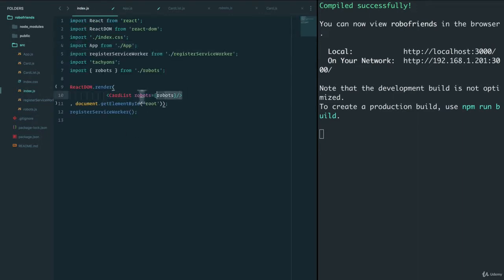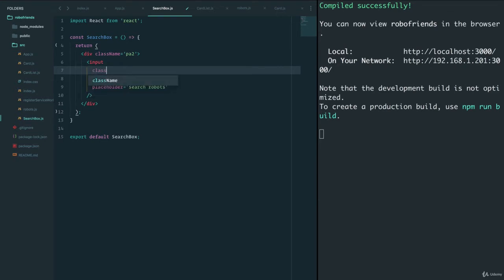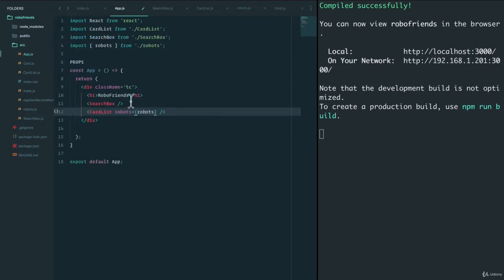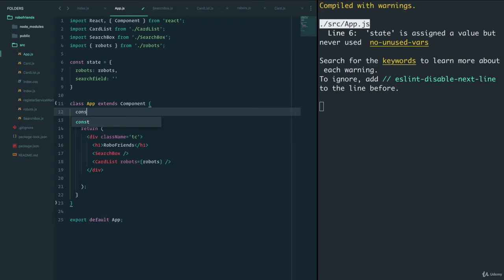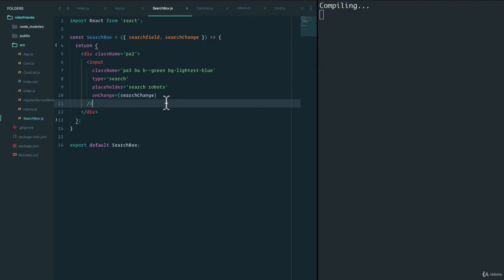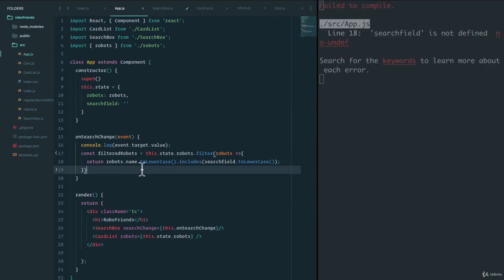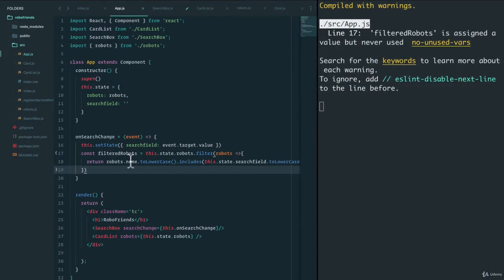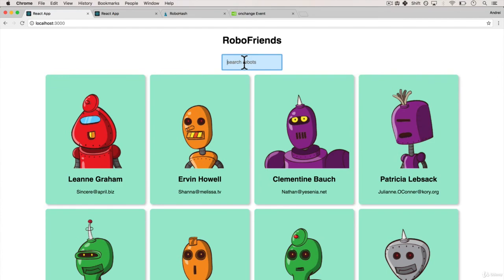19. React.js + Redux | 9. Building A React App 3 | Technical Warna